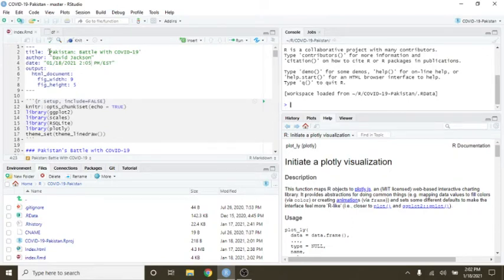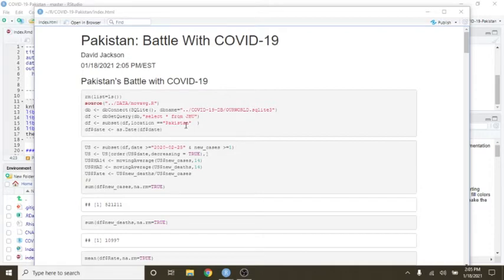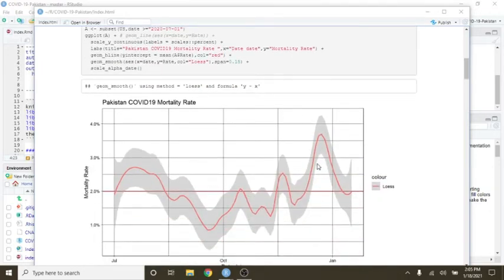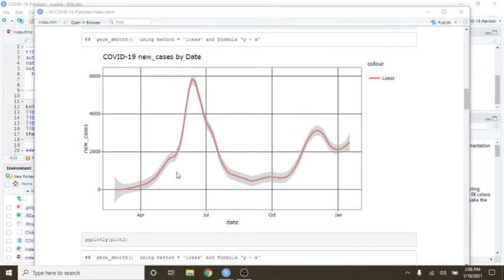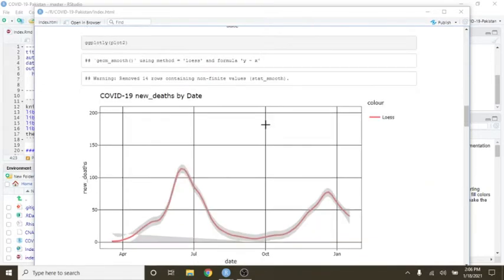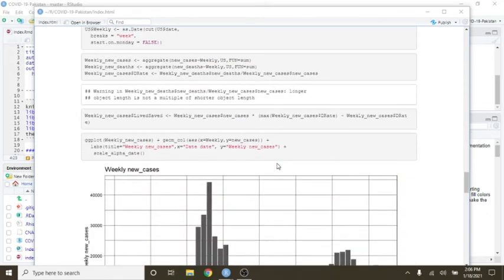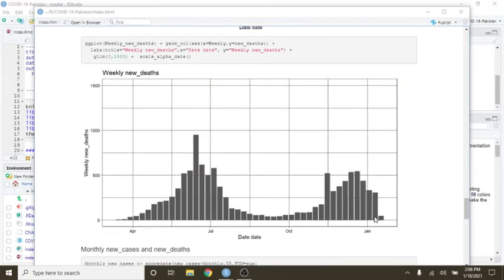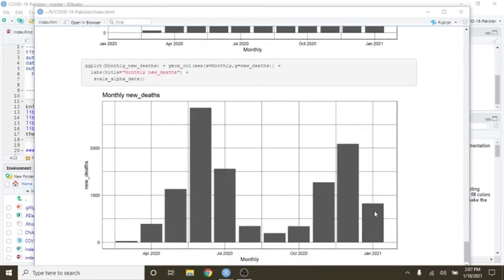Pakistan Covid19 Report (2021-01-18)